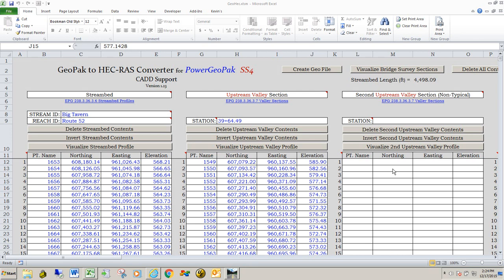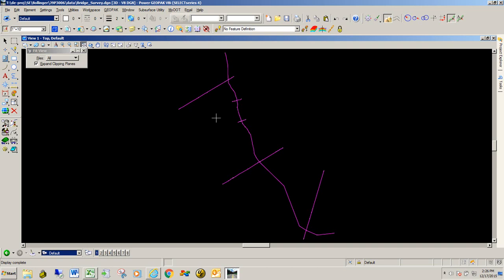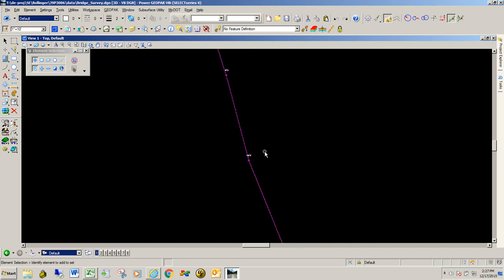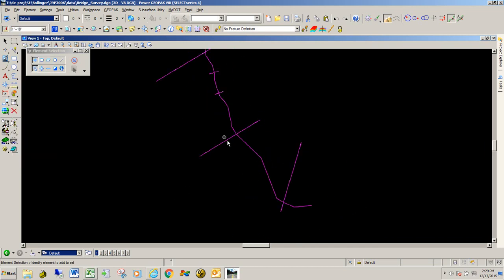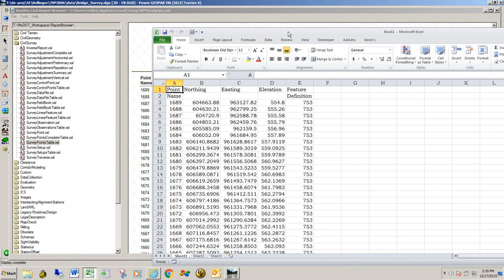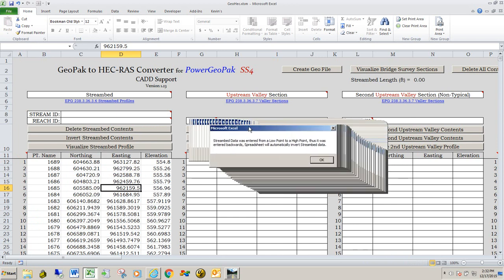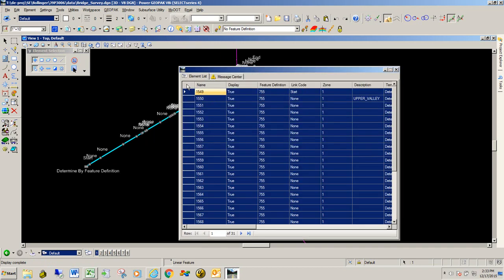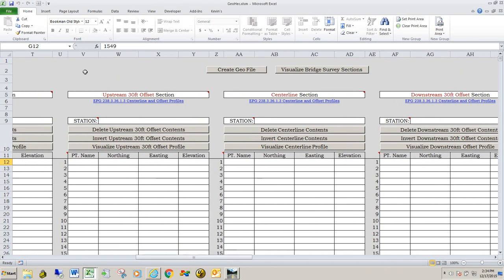Bridge Survey GeoHec SS4 Entering Survey Data